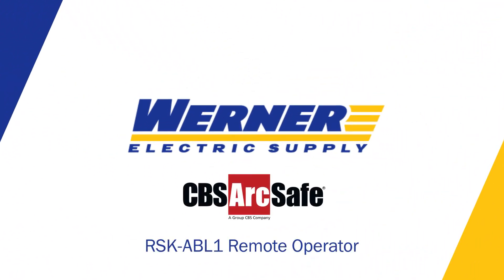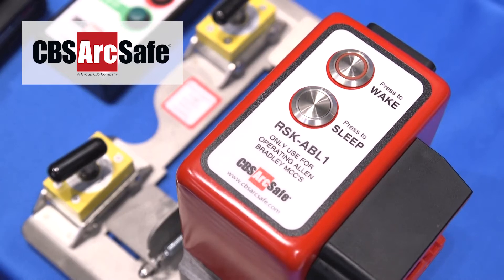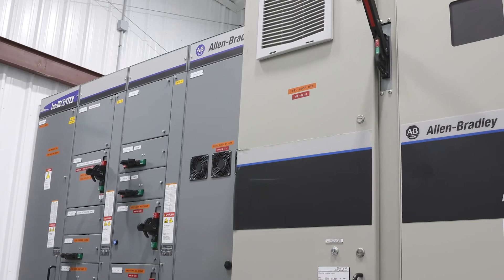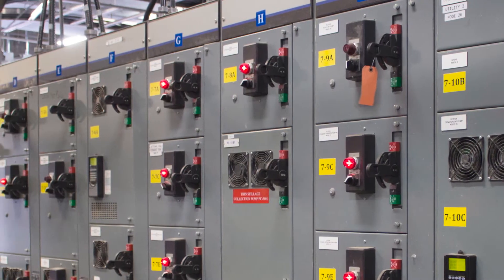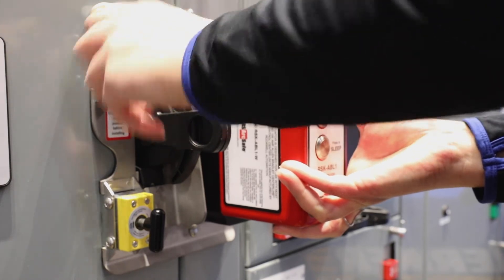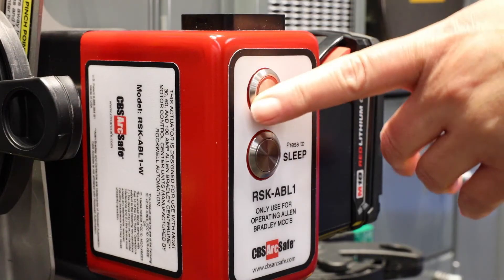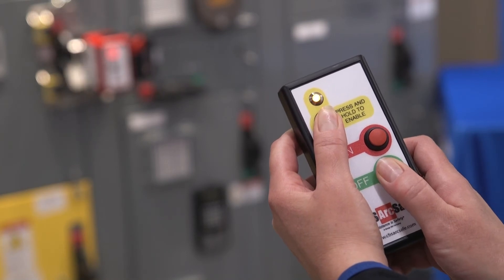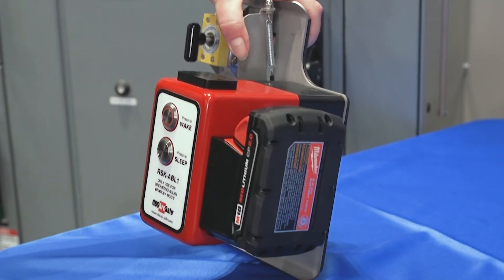Maximize Safety with a Chicken Switch Remote Switch Kit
Maintain your industrial OEM equipment at a safe distance and protect your technicians from arc-flash danger when installing and removing breakers. The CBS ArcSafe Chicken Switch Remote Switch Kit is compatible with Allen-Bradley MCCs.